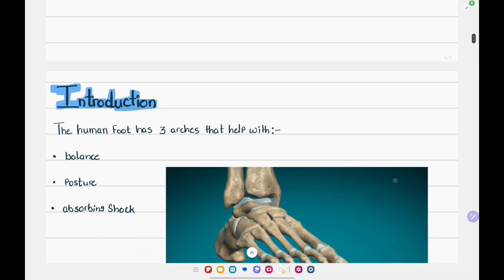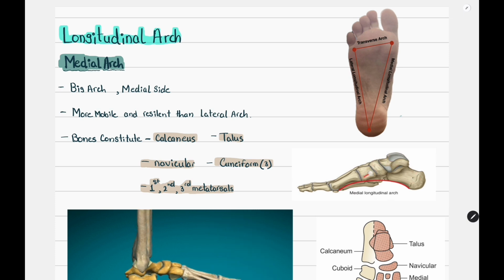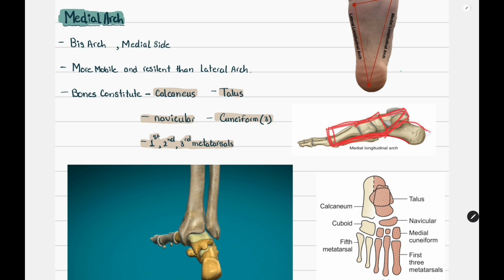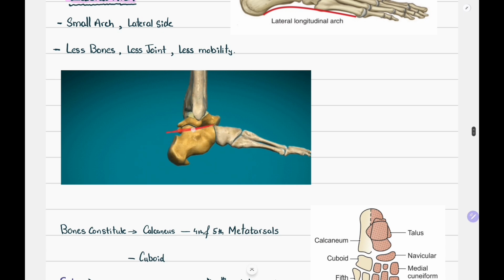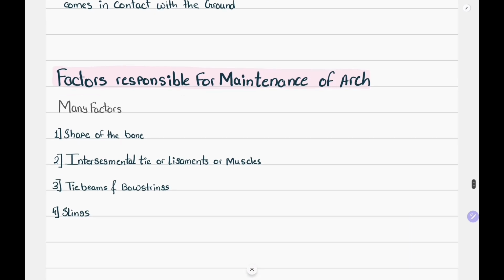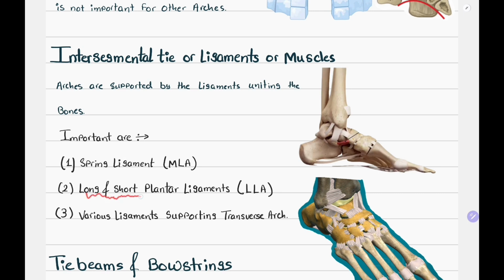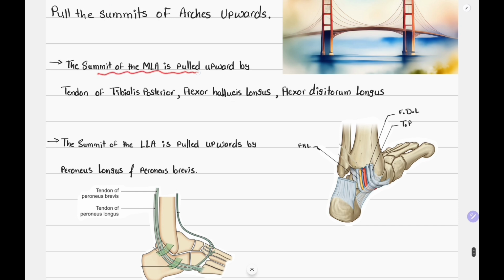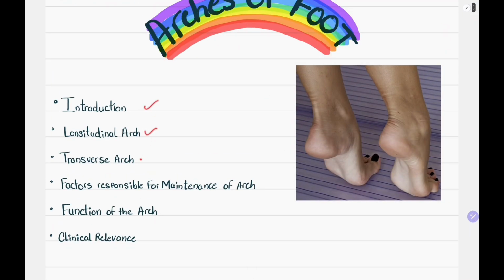Mbbs Arches Of Foot Lower Limb Simplified English BDC Anatomy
mbbs Arches Of Foot Lower Limb Simplified English BDC
video summary

The article discusses the arches of the human foot, which are crucial for maintaining balance, posture, and shock absorption during activities such as running and walking. There are three main arches: the medial longitudinal arch, lateral longitudinal arch, and transverse arch, each formed by various foot bones. The medial longitudinal arch is larger, more mobile, and consists of several bones, including the calcaneus and talus, while the lateral arch is smaller, consisting of fewer bones and joints, providing less mobility. The transverse arch is formed by the metatarsal bones and is divided into anterior and posterior portions, with only the lateral end making contact with the ground. Factors responsible for maintaining these arches include the shape of the bones, ligaments, and muscles that provide support. The article emphasizes the importance of specific ligaments, such as the spring ligament, in maintaining arch integrity. It also describes how tendons help pull the highest points of the arches upward, contributing to their structure. Proper arch maintenance is vital, and abnormalities like flatfoot can result from the collapse of these structures, leading to issues such as altered gait and decreased shock absorption. The article concludes by summarizing the clinical relevance of foot arches.